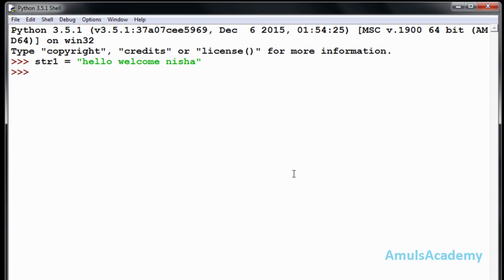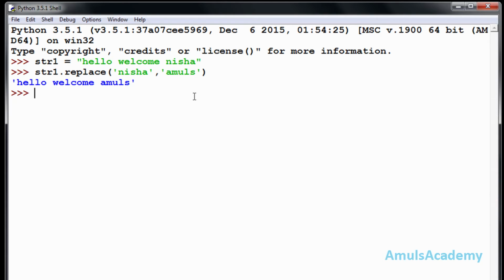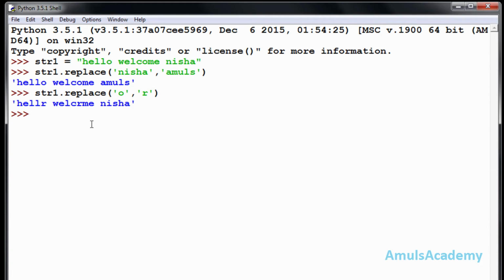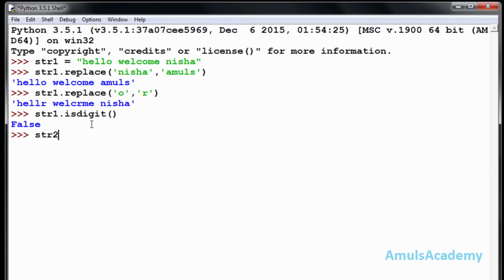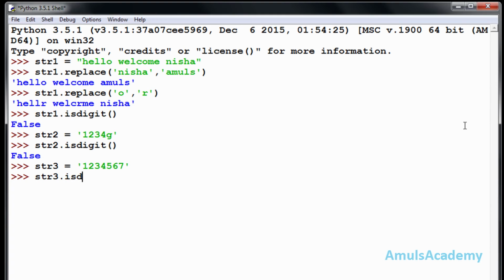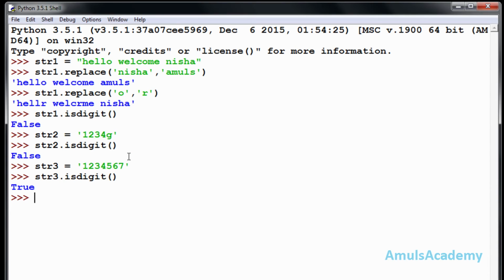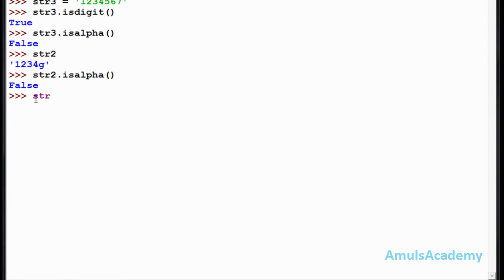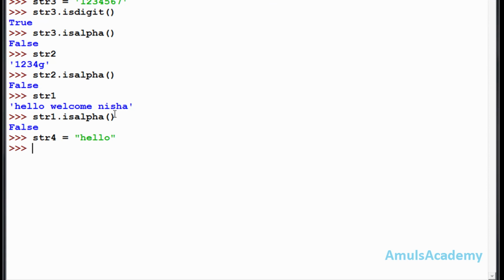Python Programming Tutorial - String Functions replace isdigit and isalpha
In this python programming video tutorial you will learn about String functions (replace isdigit isalpha) in detail with example.